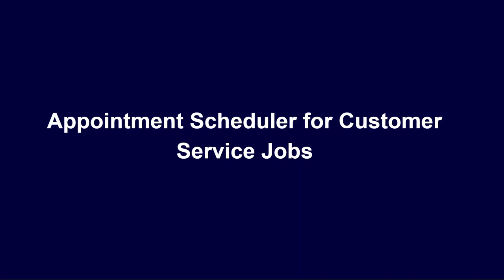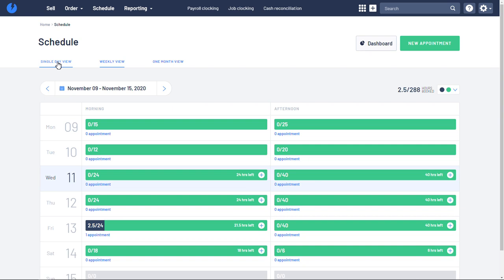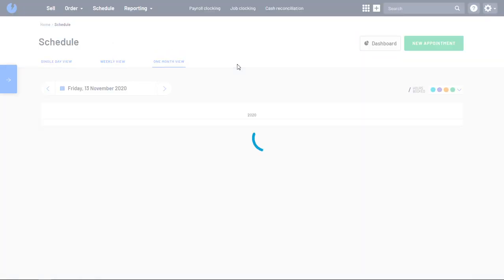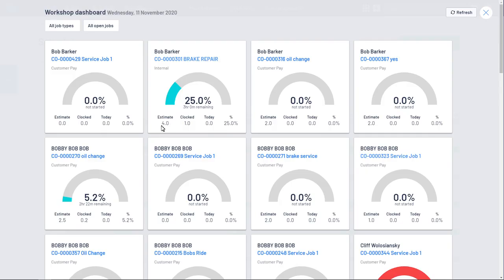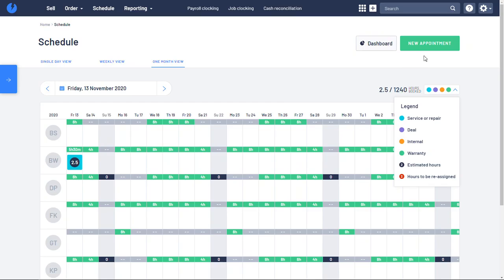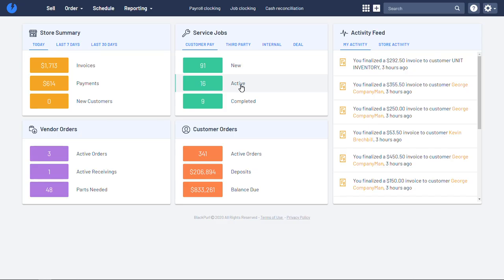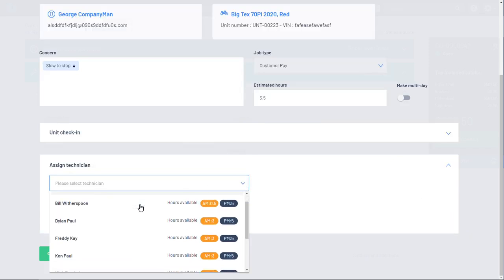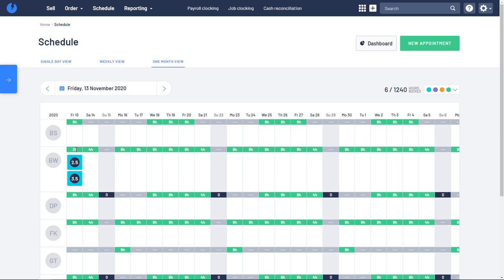Appointment Scheduler for Customer Service Jobs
This video tutorial will navigate the basics of the appointment scheduler.